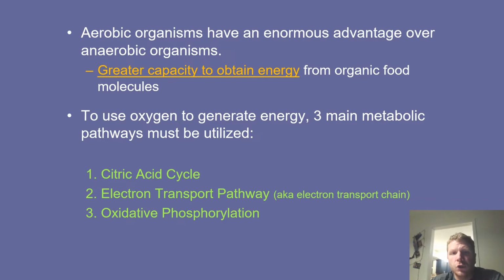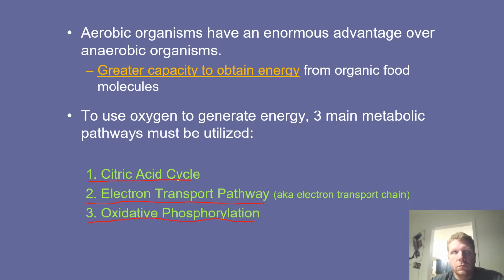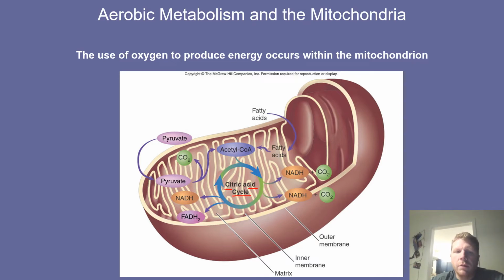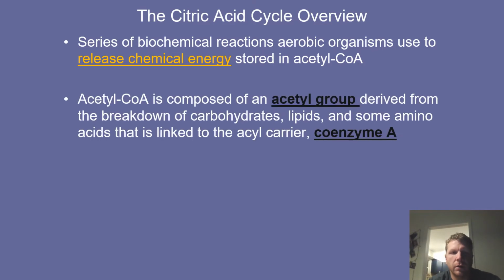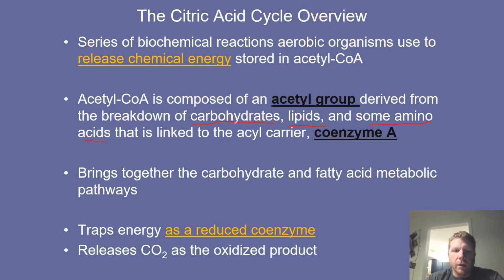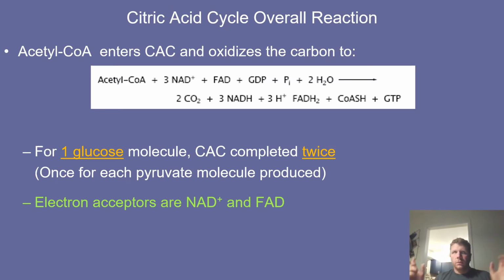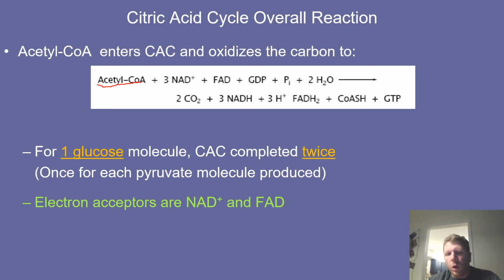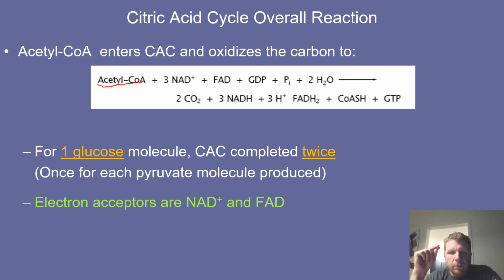CHEM 2350 - 12 - 2 TCA pt2